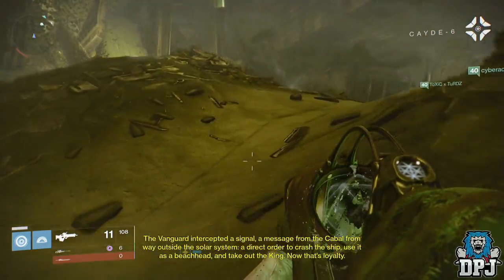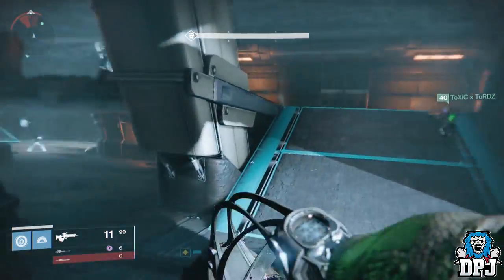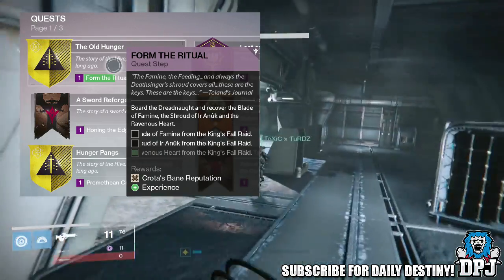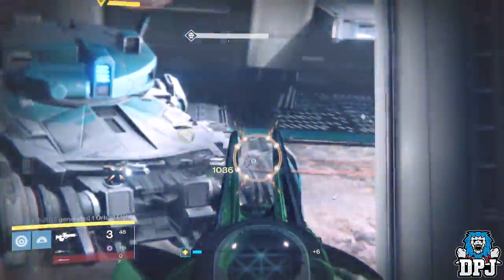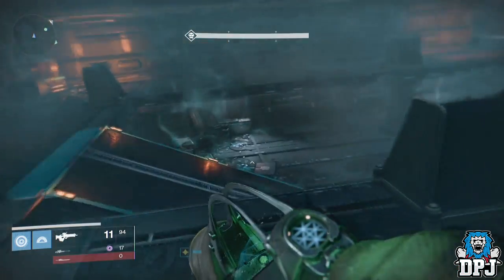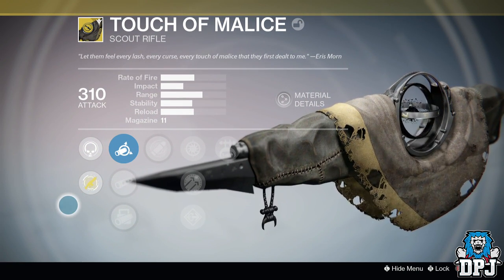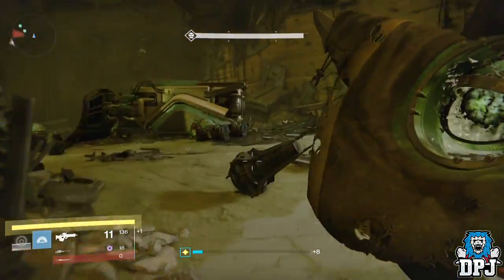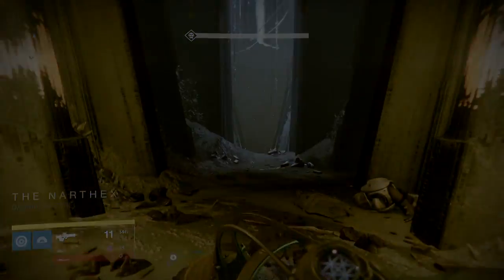Destiny: How To Get The TOUCH OF MALICE - Amazing Exotic Scout Rifle! (The Taken King)